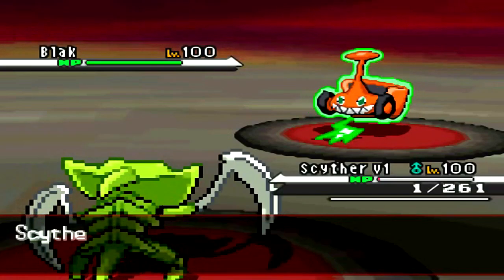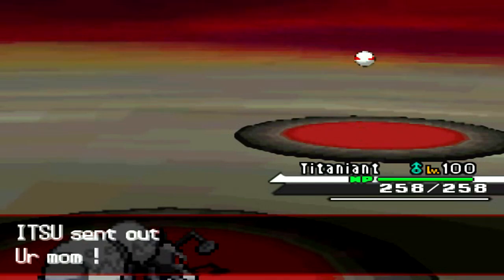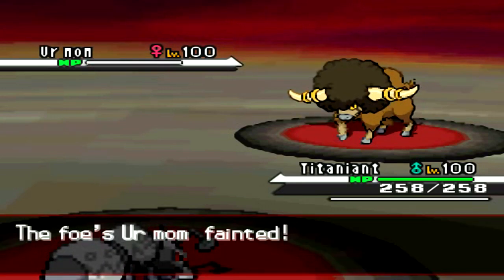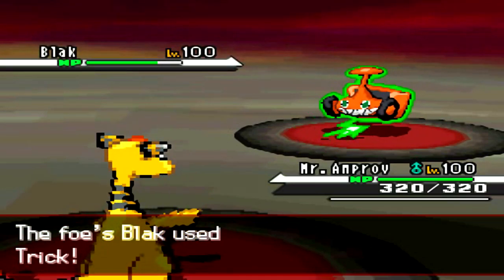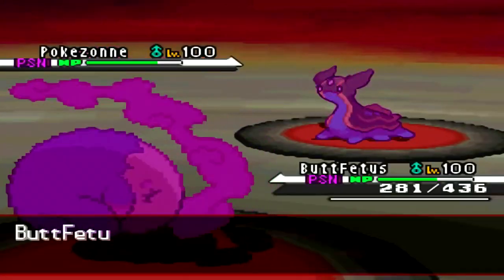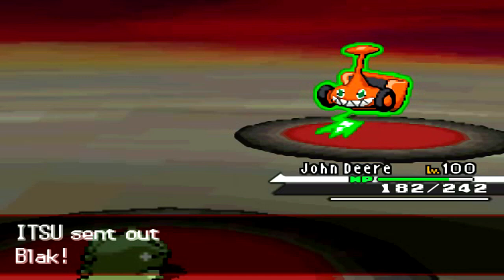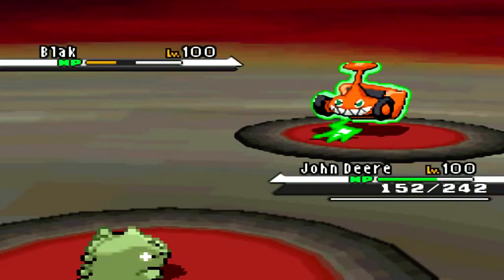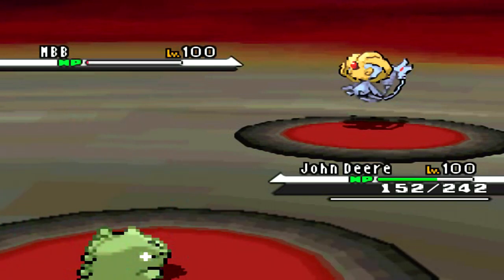Wi Fi Single #288: SuperITSU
I'm really not having a good day. I'm sorry. I tried.